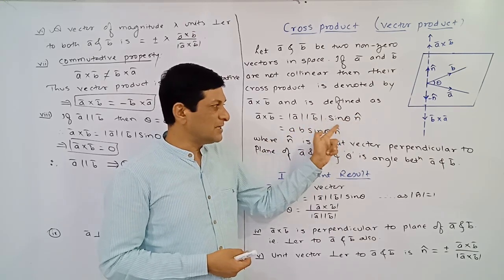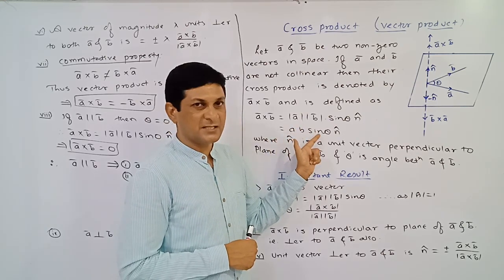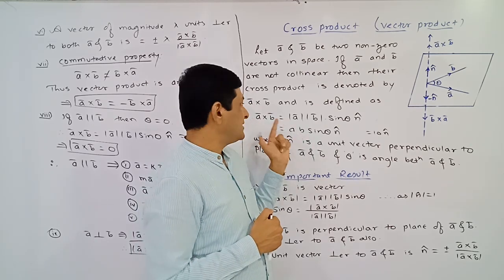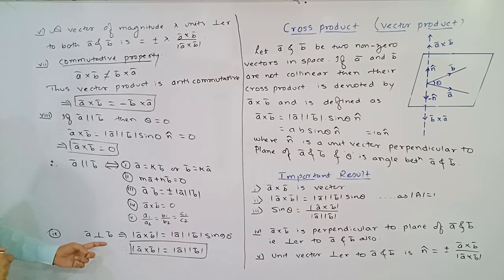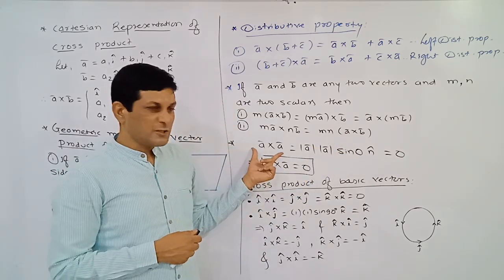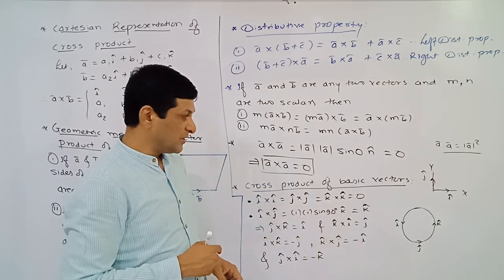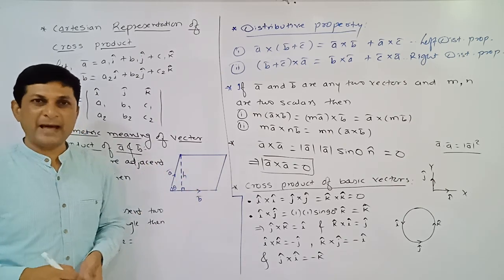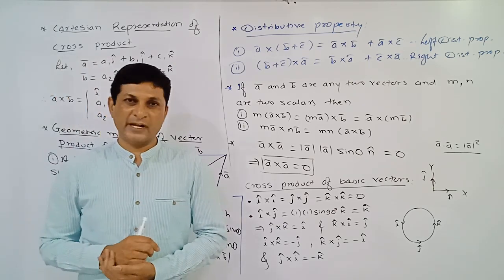Vectors | Cross Product Of Two Vectors | Class 12 Maths | Maharashtra Board | Samit Deshmukh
✔ In this video we will discuss on cross product of two vectors